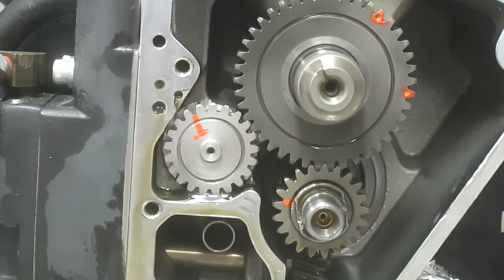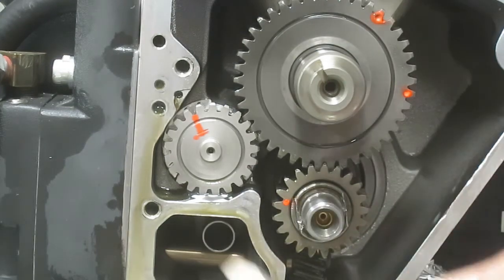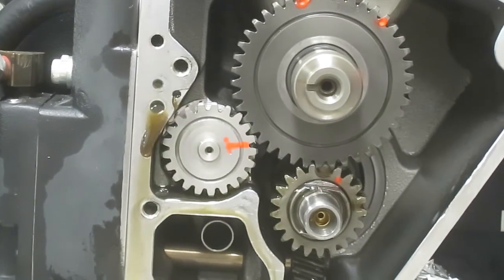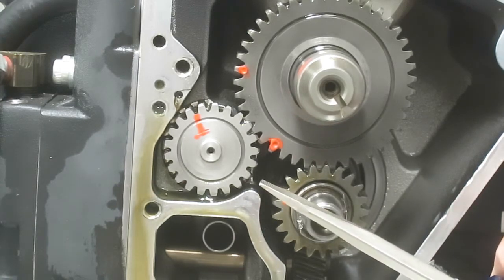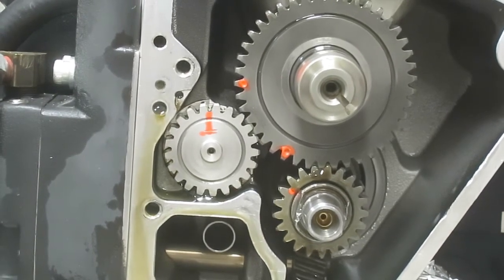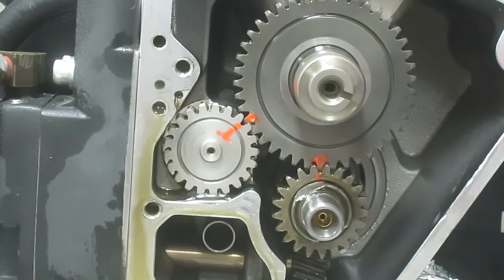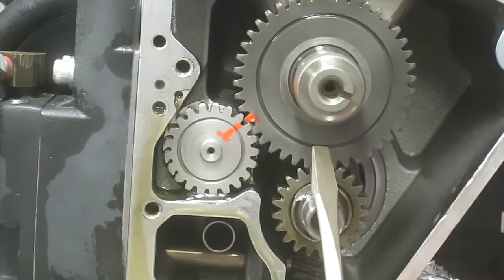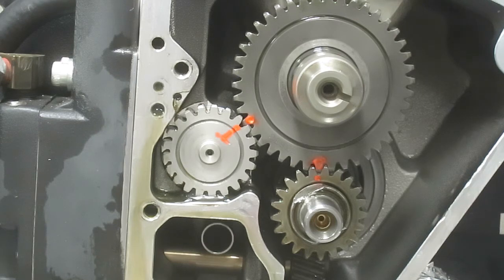1990 EVO Gearcase: Shows the pinion gear having slipped on the pinion shaft due to some sort of key failure.